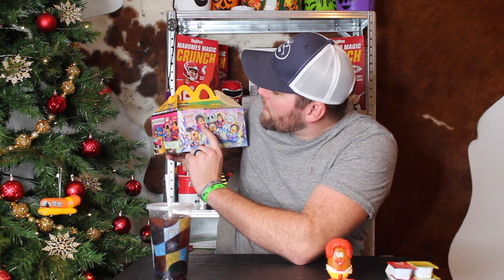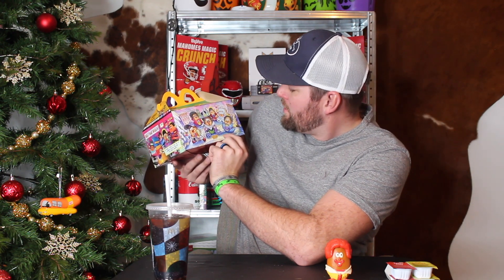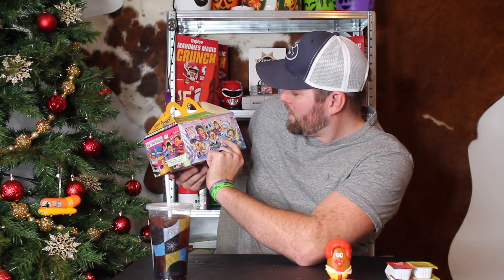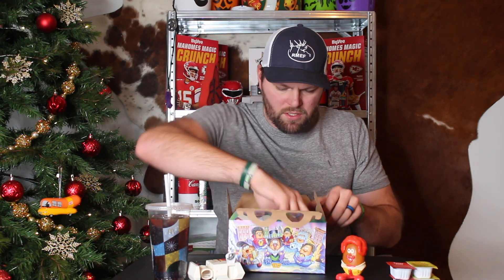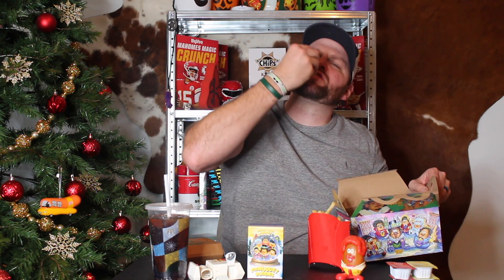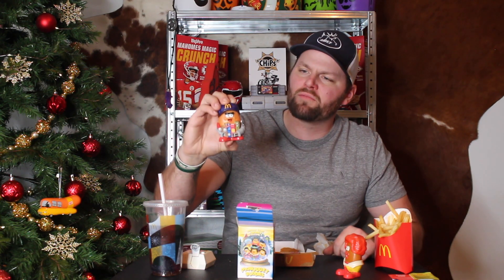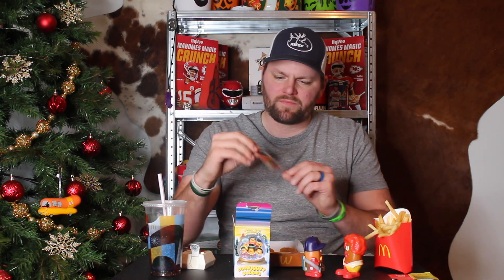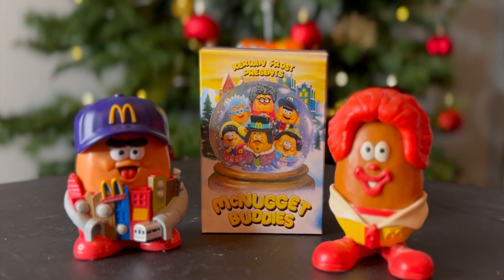McDonalds McNugget Buddies Kerwin Frost Box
The McNugget Buddies are back thanks to Kerwin Frost and we're gonna see which McNugget Buddy I get today. Much like most of the celebrity endorsed meals you can get a Big Mac or 10 piece nugget meal and the toy. I'm pretty sure I kept calling them McBuddies but I don't care its the same difference haha. Enjoy!